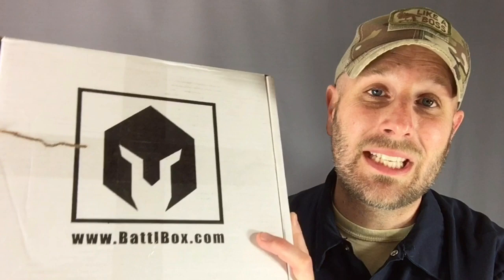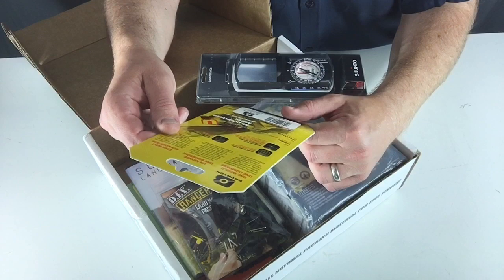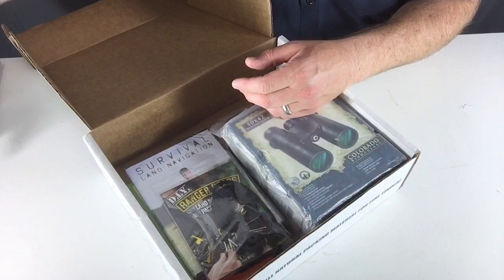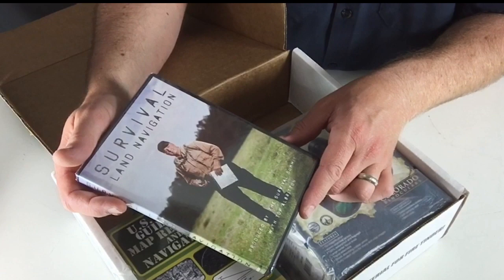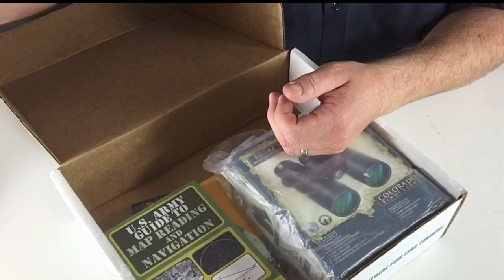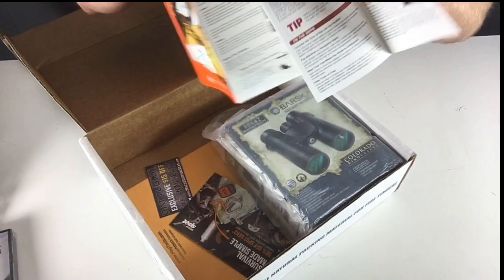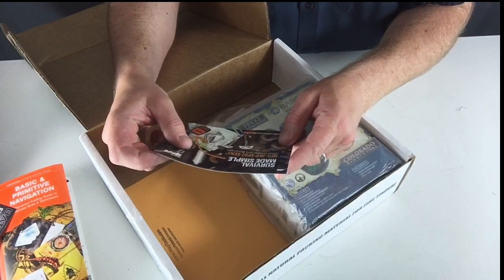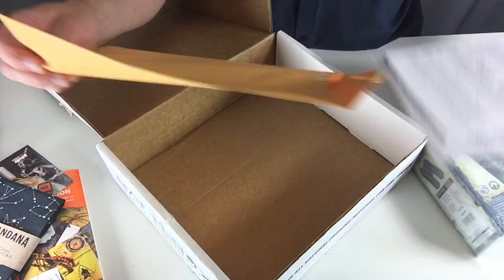BattlBox Mission 16: Land Navigation and What Do YOU Want?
BattlBox Mission #16 - Land Navigation.  For me, this is a helpful box in a variety of ways.  I need to get better at this stuff, and these items will help.  Thanks BattlBox.

BUDGET-FRIENDLY ITEMS I RECOMMEND:
1. The Mora Craftline Basic 5 11
2. Mylar Blankets
3. UCO Stormproof Matches
4. Light My Fire Fire Steel 2.0
5. Stanley Stainless Steel Cook Set

SOLID SURVIVAL KNIVES:
1. ESEE 6
2. Ontario Knife Company Rat 7
3. Benchmade Bushcrafter
4. TOPS Kukri
5. Mora Garberg

1.CRKT Squid
2. Benchmade Griptilian
3. Spyderco Tenacious
4. Ontario Knife Company Rat 2
5. CRKT Fossil

1. Streamlight Microstream
2. Olight S1R Baton 2
3. Thrunite T1
4. Thrunite TC15
5. Fenix PD35 TAC

1. Bahco Laplander Saw
2. Corona Folding Saw
3. Mechanix Gloves
4. Large Firesteel
5. Pocket Bellows

SOLID BAGS
1. Vertx EDC Commuter Sling Bag
2. Maxpedition Valence Tech Sling
3. Vanquest Mobius
4. Vanquest Envoy 13 Bag
5. Helikon-Tex Bail Out Bag

2. 10 Lies About Survival